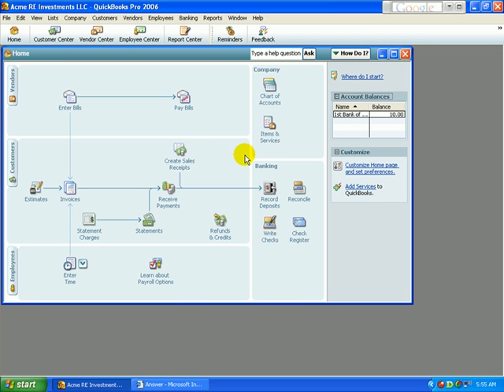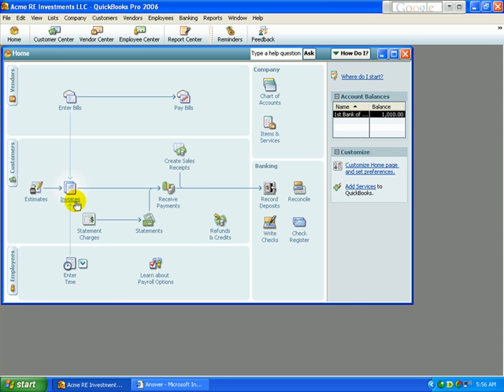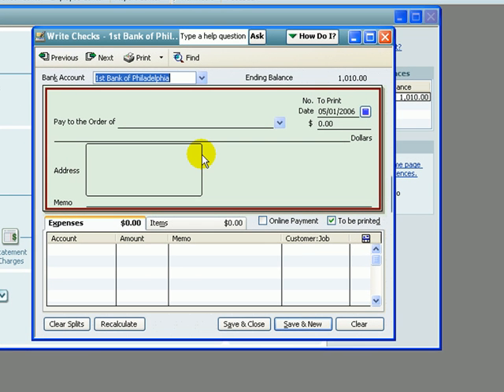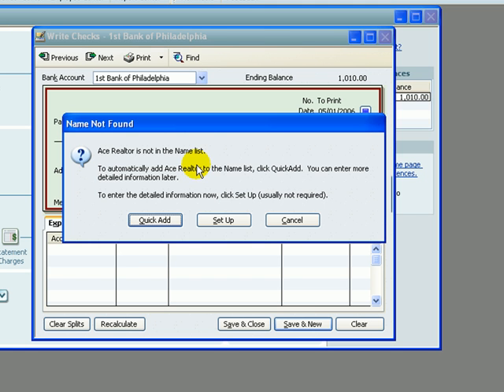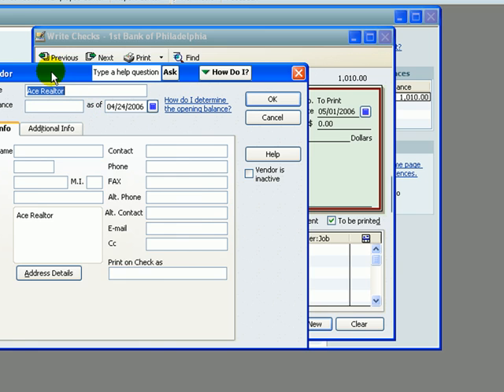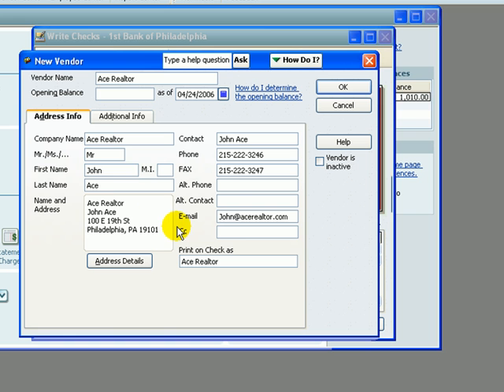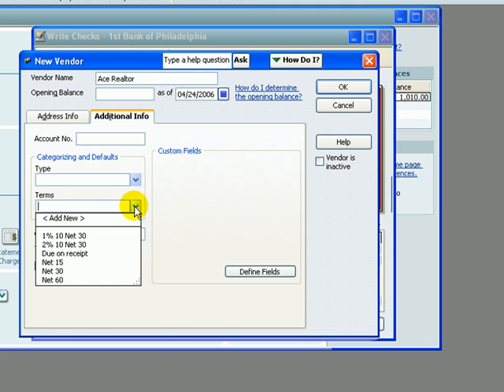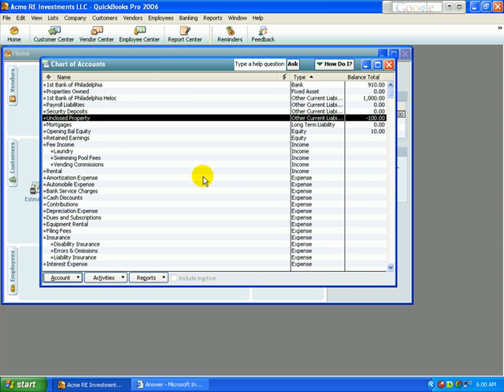Track Your Real Estate Investments using Quickbooks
Writing a deposit on your first real estate investment